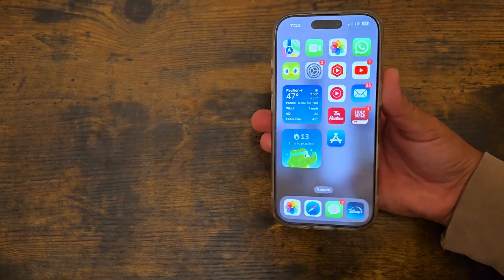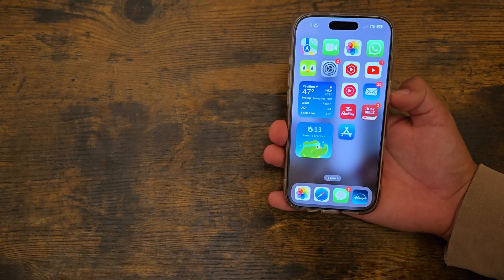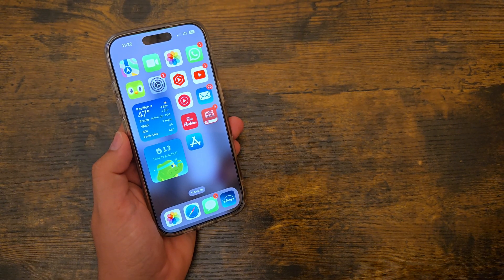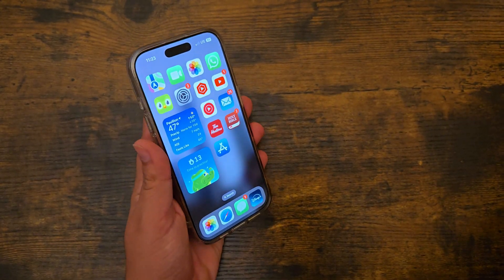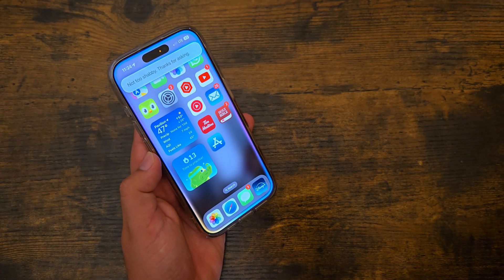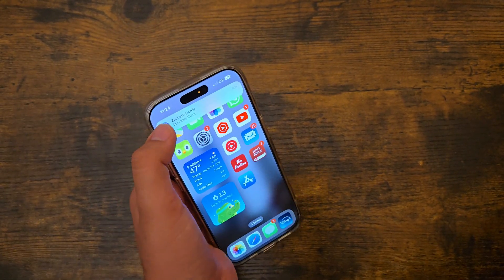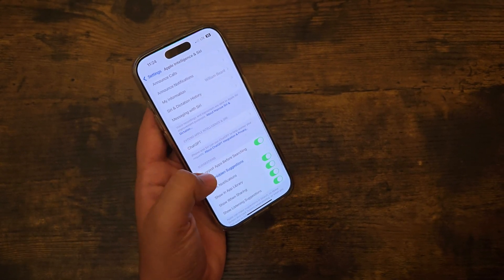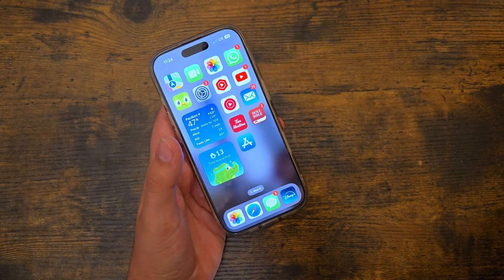Siri + Chat GPT Live Demo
so today Got the brand new ChatGPT integration update with iOS 18.1 and today I’m going to be going over everything that’s new and whether or not it’s worth all the hype so let’s get started!